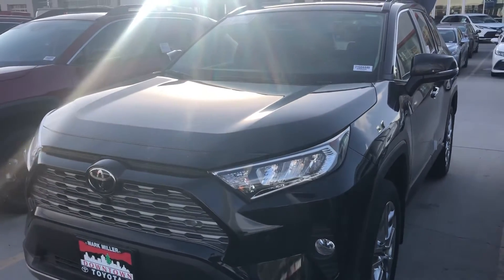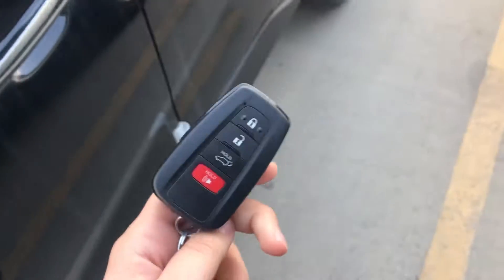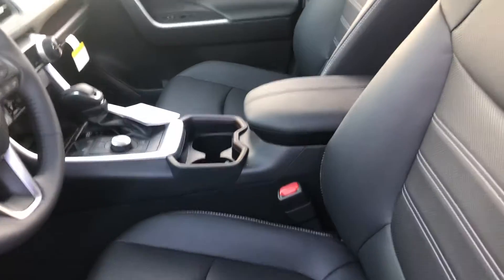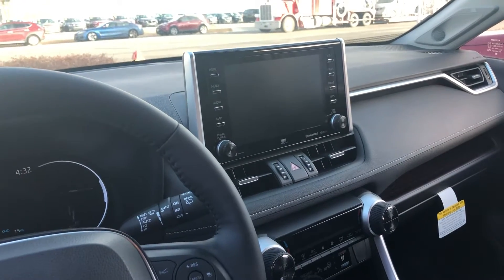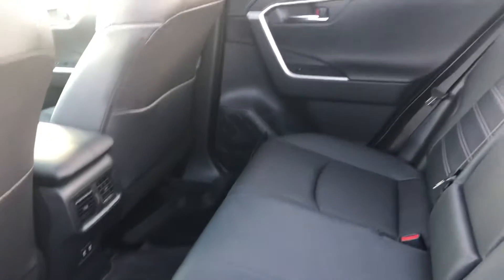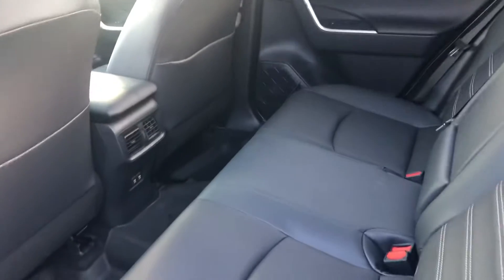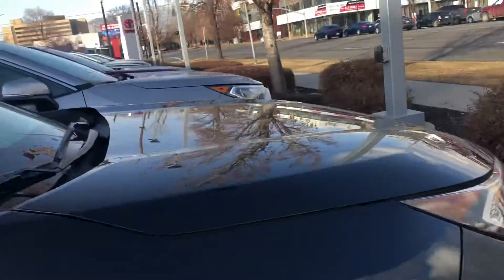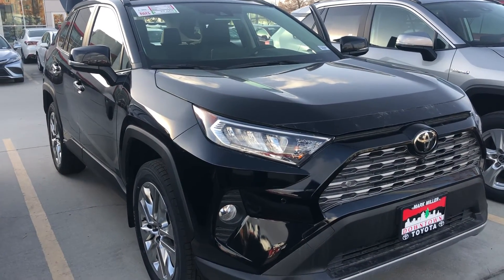2021 Toyota RAV4 limited